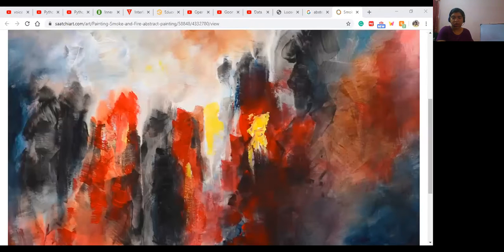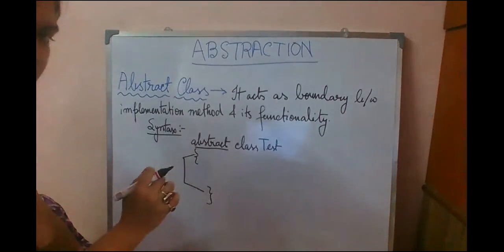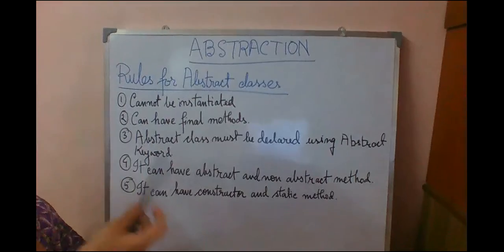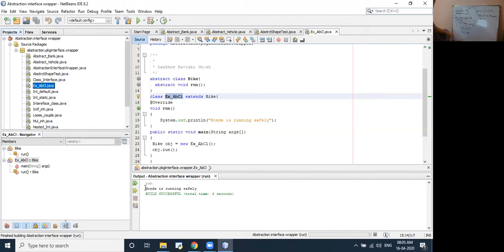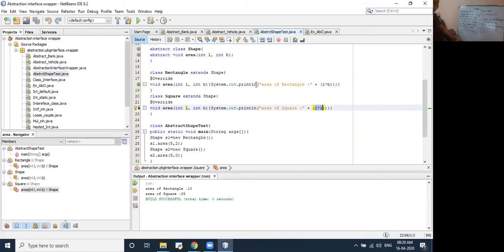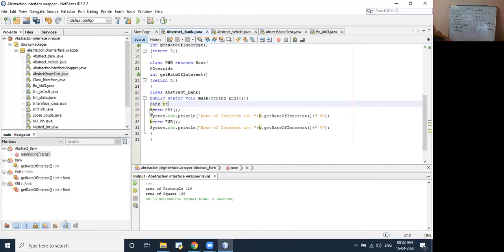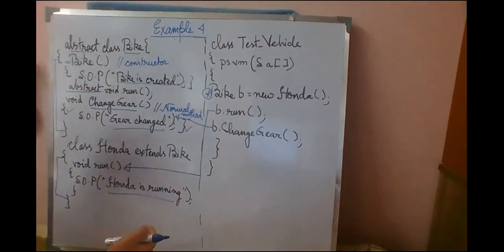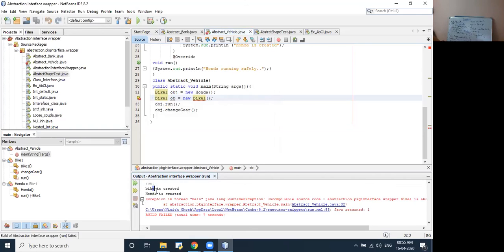Abstraction in JAVA - Abstract class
05:15 - Introduction to Abstraction
06:20 - Abstract Class
08:42 - Need of Abstract Class
12:42 - Rules for Abstract class
16:03 - Example 1
20:22 - Example 1(Netbeans)
22:42 - Example 2
27:35 - Example 2( Netbeans)
31:01 - Example 3
34:53 - Example 3 (Netbeans)
37:57 - Example 4
43:55 - Example 4 (Netbeans)